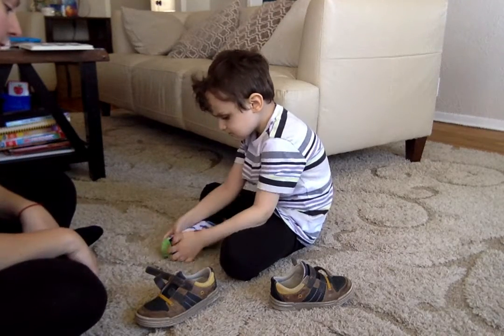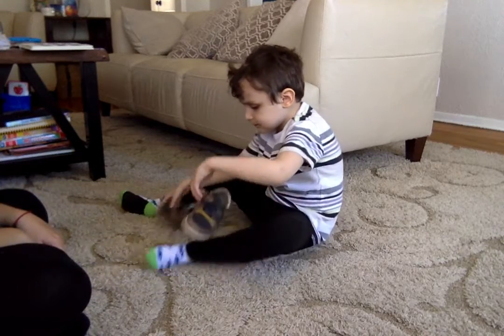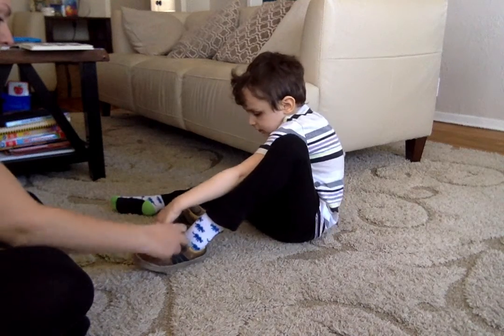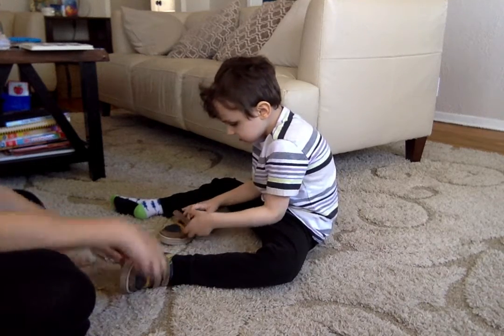Non Verbal Autism - Putting On Shoes - Five Years Old